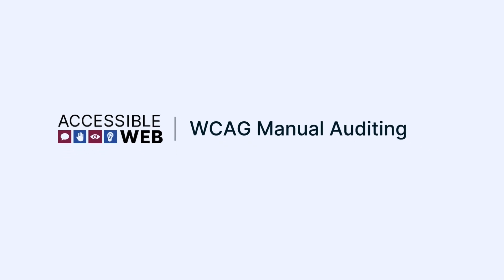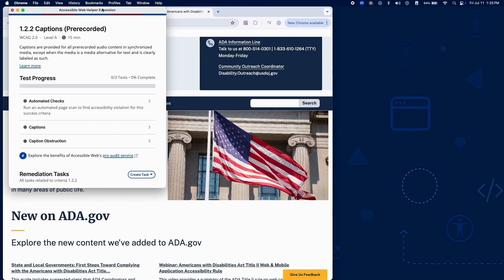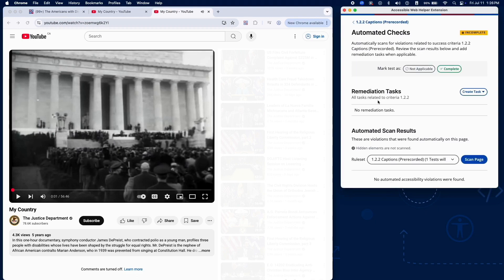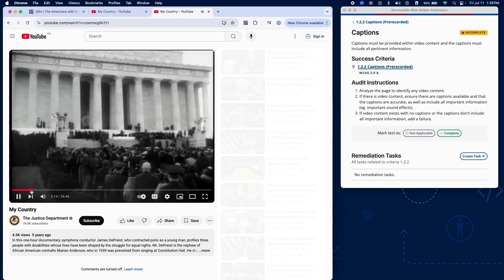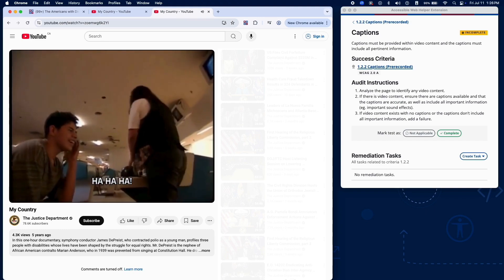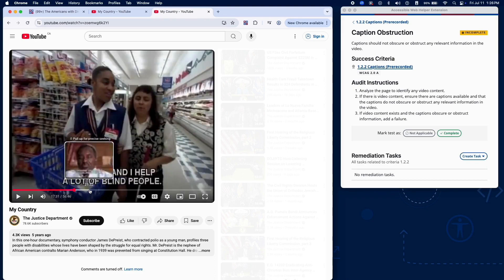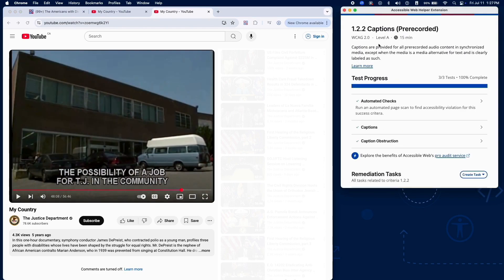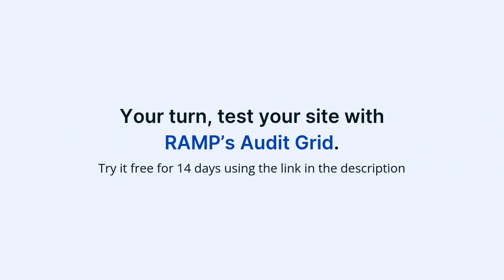Testing 1.2.2 Captions (Prerecorded) | Manual WCAG Auditing Tutorial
This week, we're focusing on WCAG Success Criterion 1.2.2 Captions (Prerecorded). This criterion ensures that all prerecorded video content includes captions so that people who are Deaf or hard of hearing can access the audio information. Captions should be accurate, synchronized, and include relevant sounds like music or laughter.